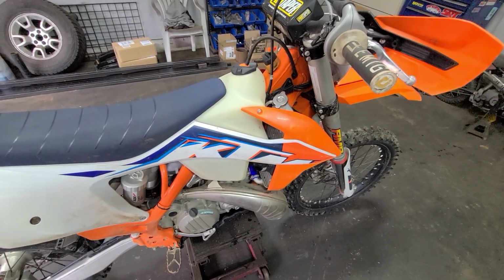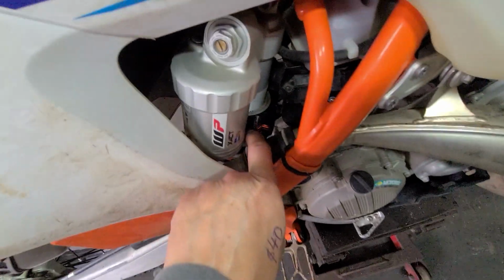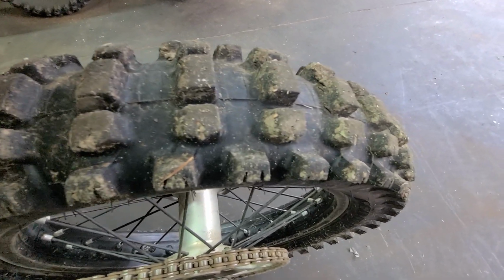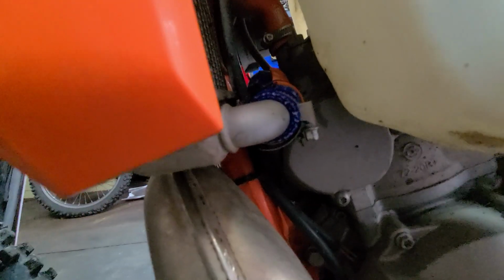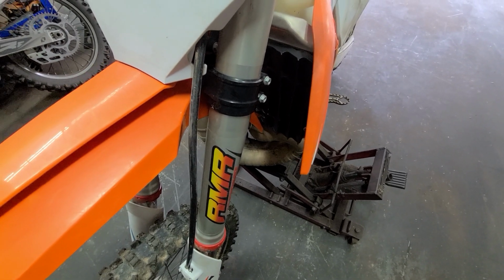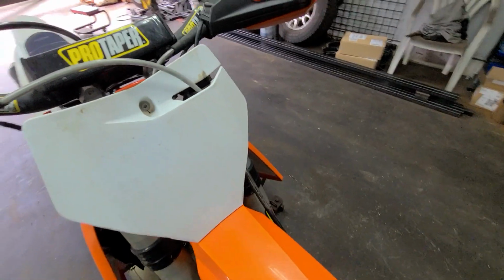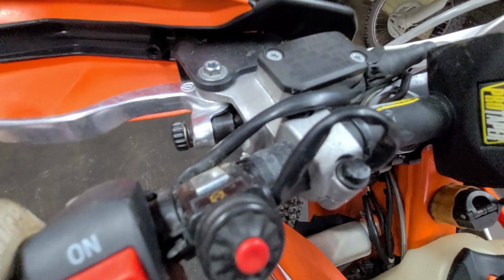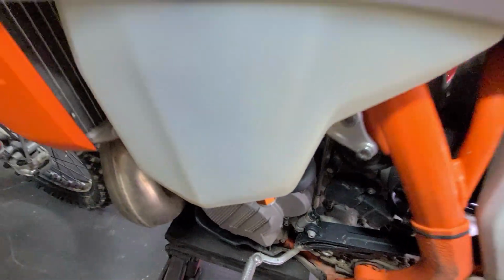KTM 300XC TPI update. suspension and more!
ongoing "improvements " or is it "fuxing" I don't know just trying to make things better.  any questions ask and I'll try to reply